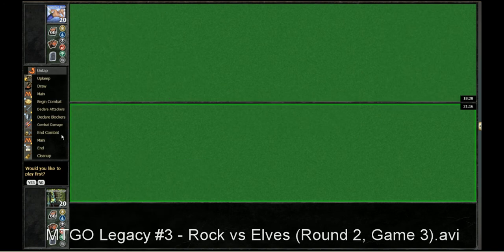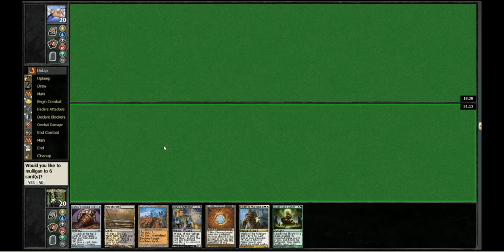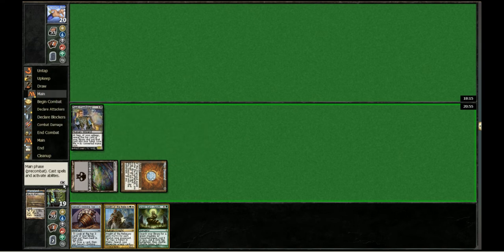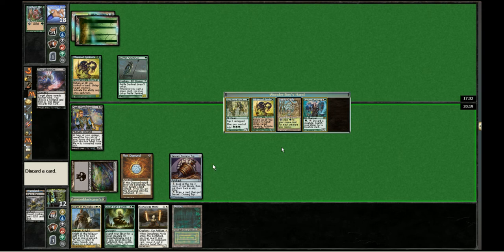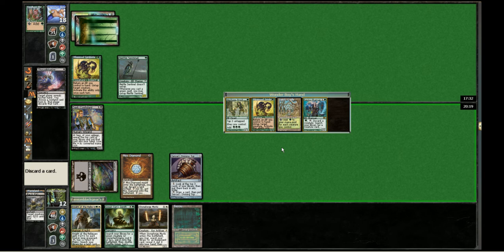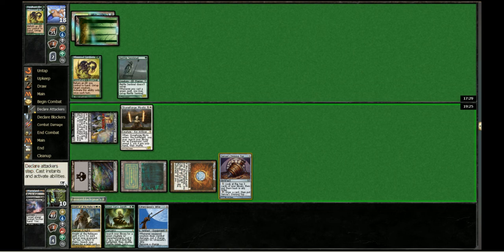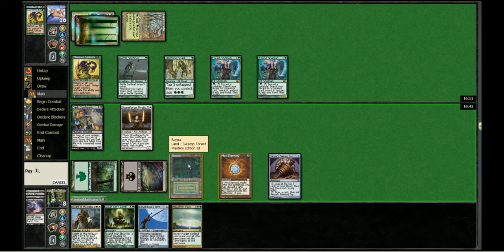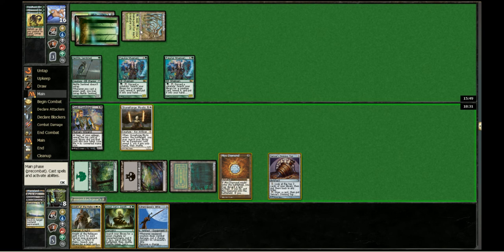MTGO Legacy Review #3 Rock vs Elves Round 2, Game 3